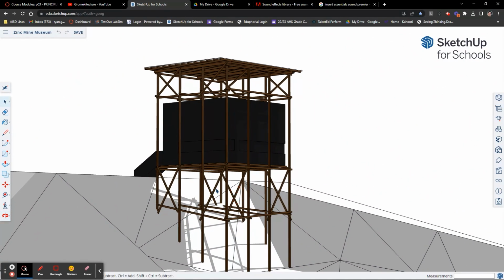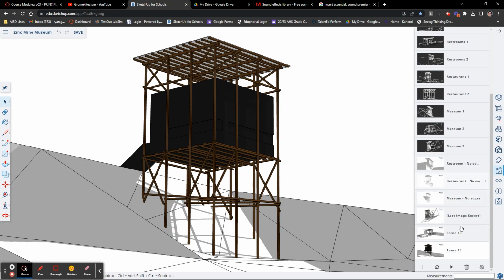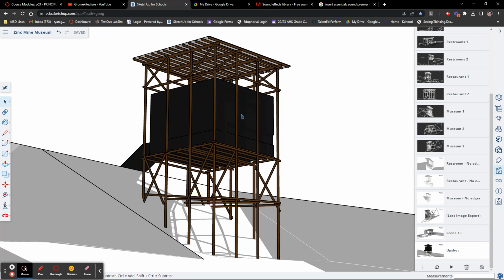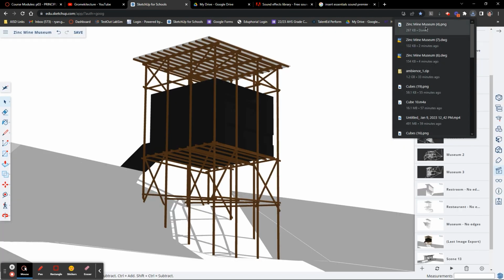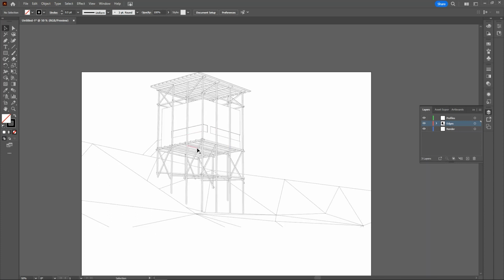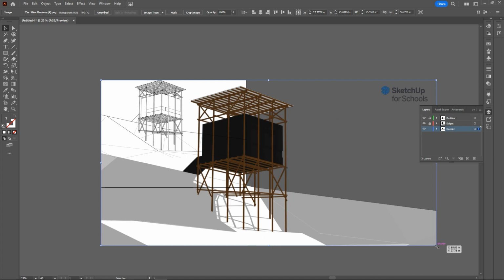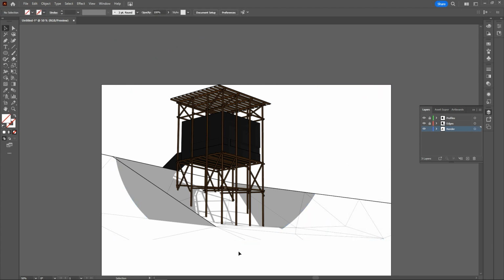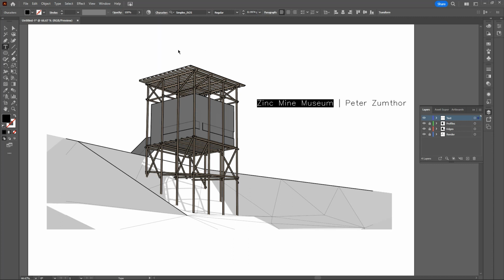SketchUp to Adobe Illustrator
Tutorial for exporting DWG files from SketchUp for Schools to Adobe Illustrator